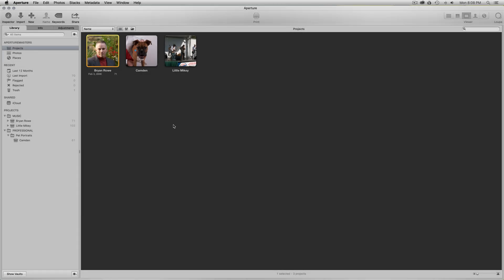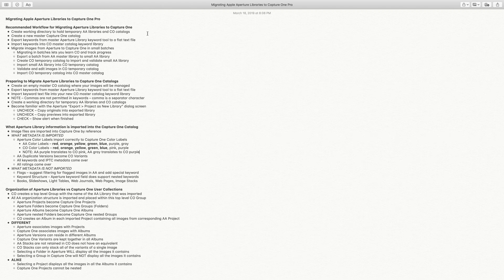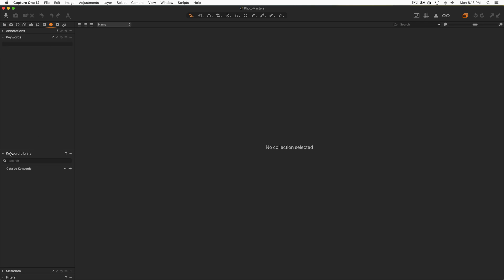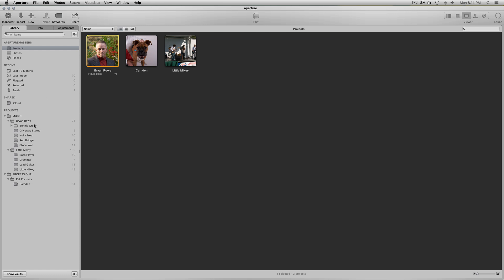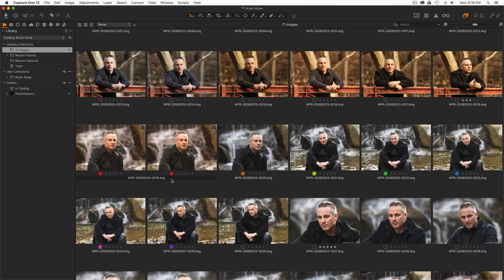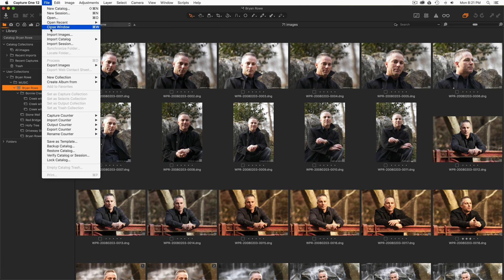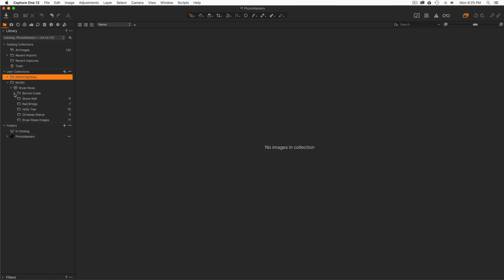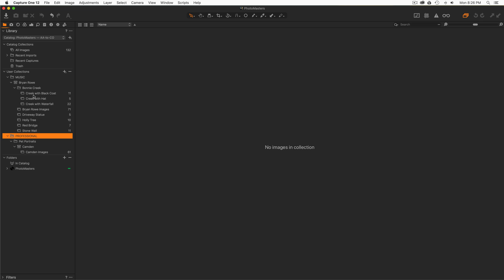Migrating Aperture Libraries to Capture One – Walter Rowe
In this video I demonstrate the process to migrate Apple Aperture libraries into Capture One catalogs. I thoroughly tested this process and detail what metadata and organizational structure is preserved as well as what is lost. All this information is shown on screen 2 minutes into the video so you can pause and reference it at any time.